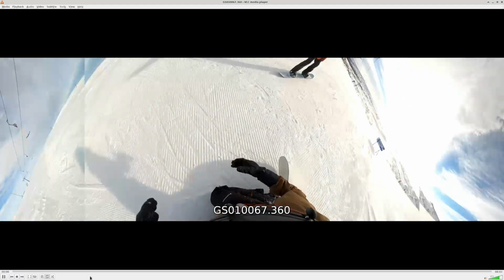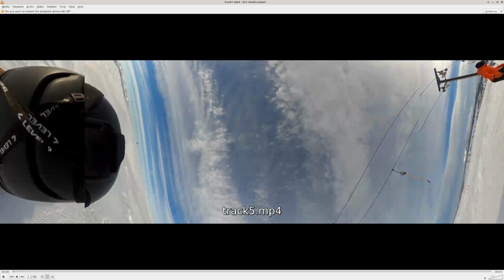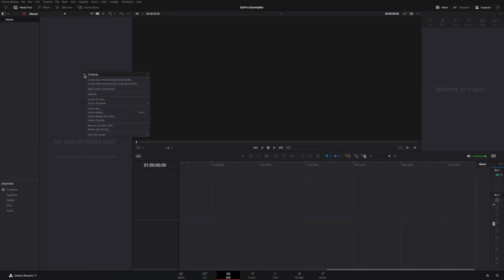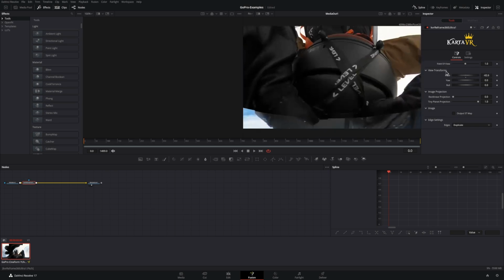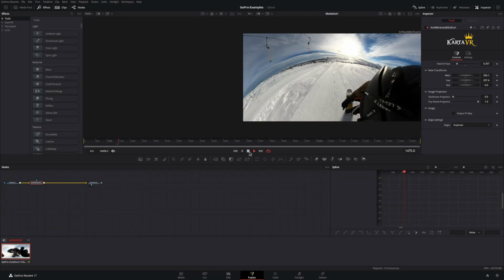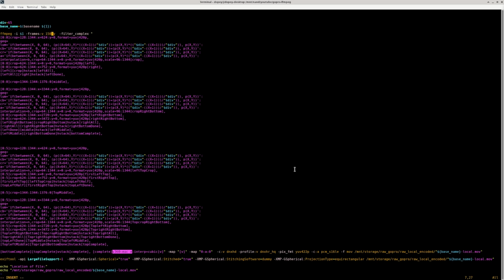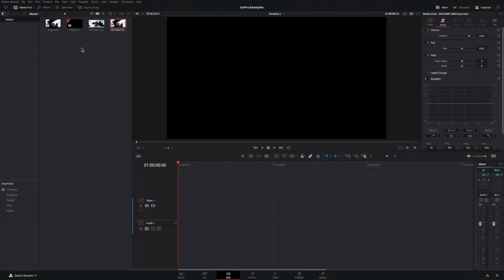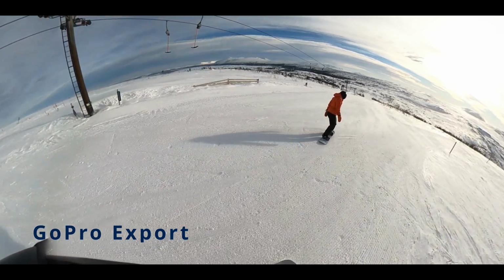How to Transcode GoPro Max 360 Footage on Linux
GoPro Max records in 360 degrees, it creates a proprietary .360 video file that can only be manipulated or exported on either a Windows or Mac.

We take a quick look inside the .360 file container.  View the result of attempting to convert this file using existing FFmpeg filters without blending which highlights the non-standard format GoPro has used.  Finally walk through a working FFmpeg script to blend and create a usable equirectangular video for Davinci Resolve. All the while compare against the official GoPro export.

All editing and reframing done with Davinci Resolve 17.4.5 on Linux

00:00 Investigate .360 File format
01:12 Using Original GoPro Max video in Davinci Resolve
01:58 Official GoPro App(Windows) Cineform Export in GoPro
02:28 FFMpeg Script
03:08 FFMpeg version in VLC
03:24 FFMpeg version in Davinci Resolve
03:47 Comparison of Original vs FFMpeg vs GoPro App Cineform Export